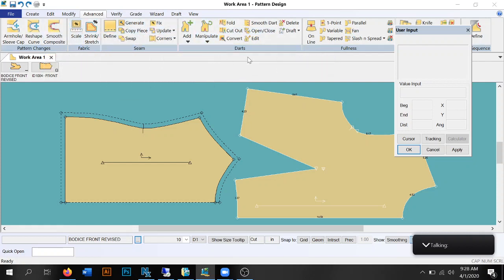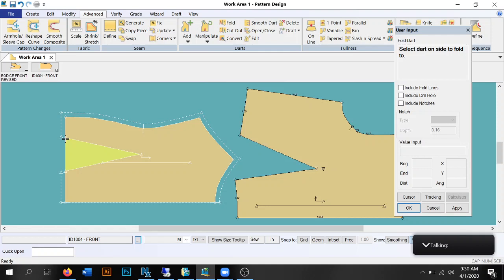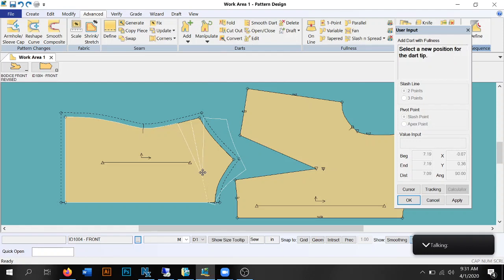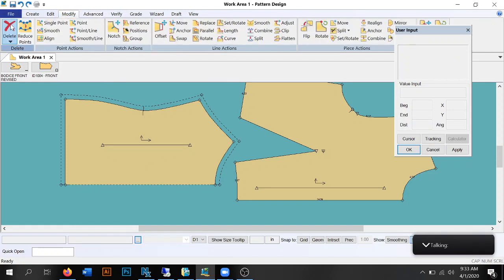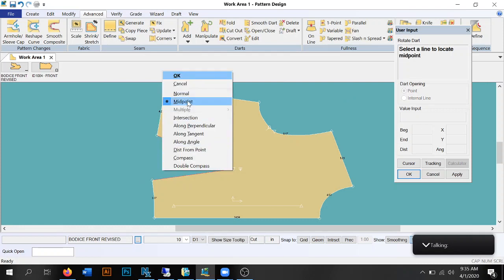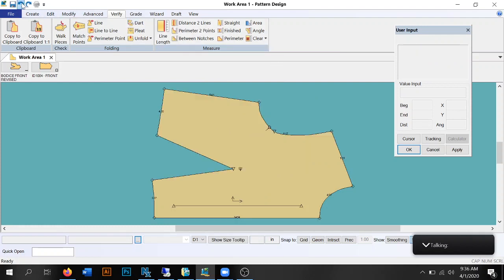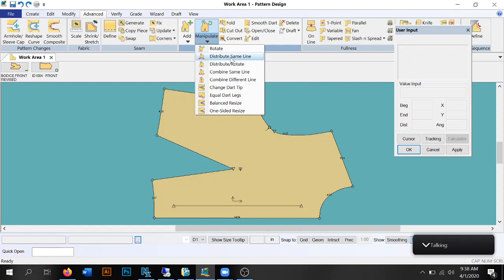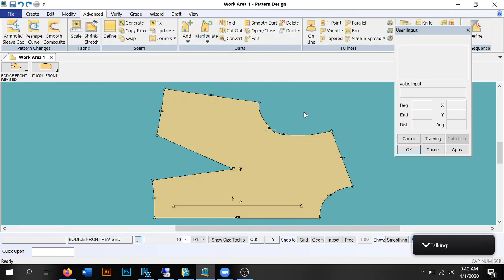Accumark Pattern Design Software - DARTS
This is a video for a brief review on some of the dart tools available in the Accumark Pattern Design Software.